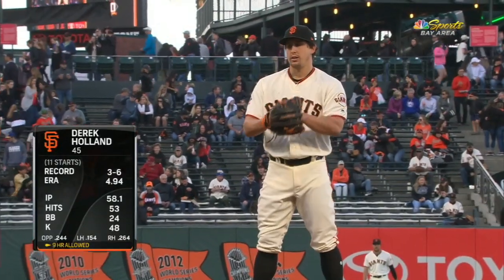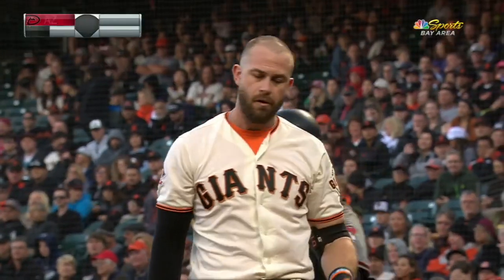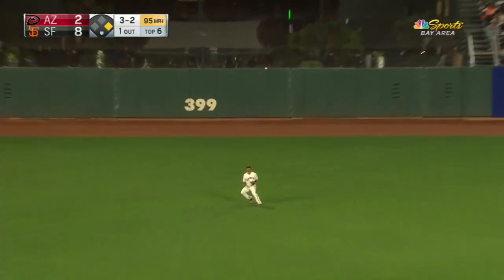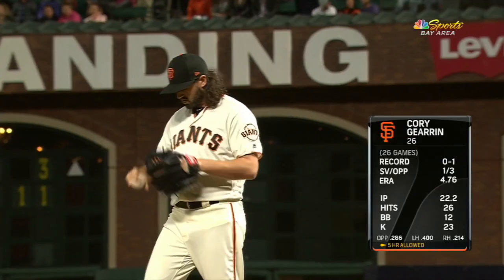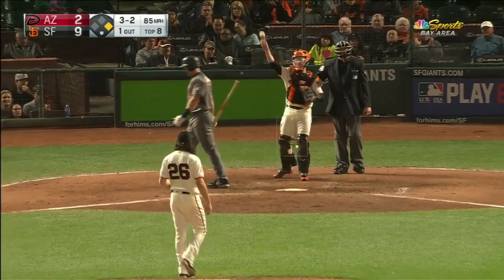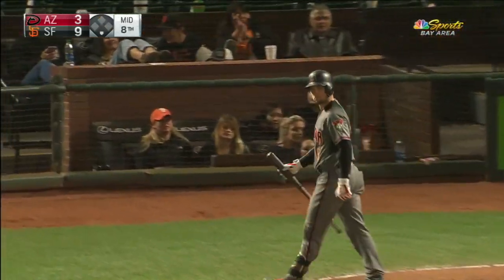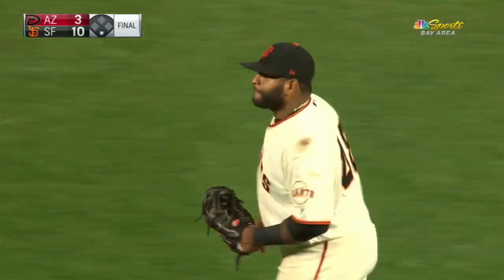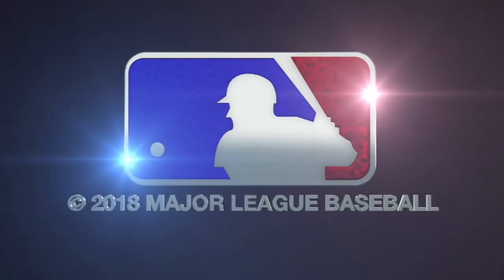Condensed Game: ARI@SF - 6/4/18